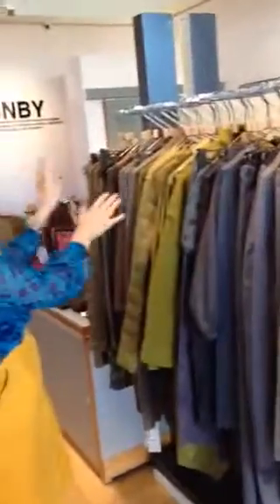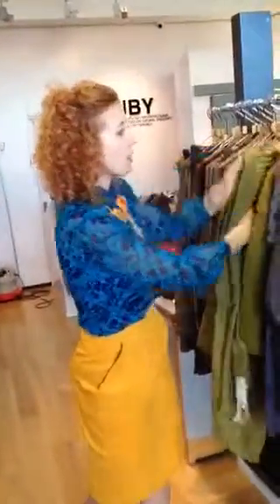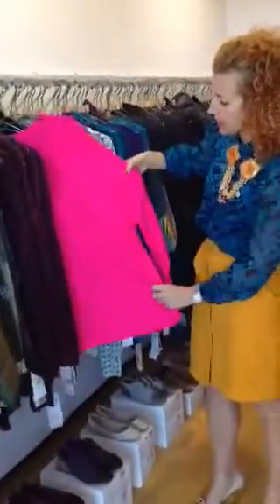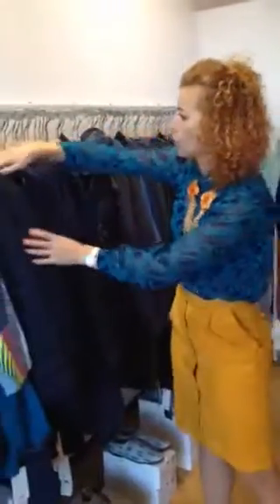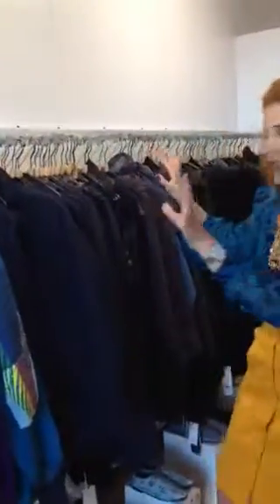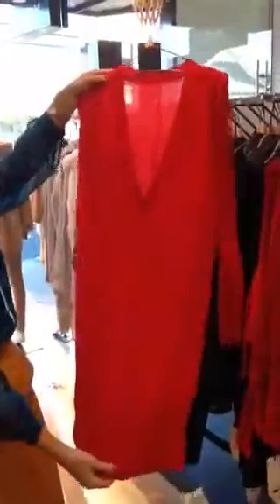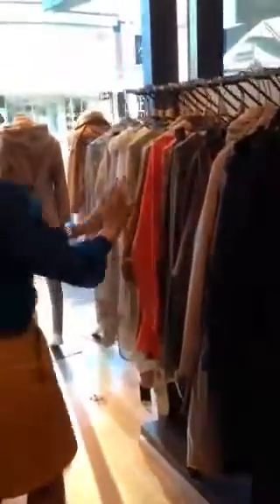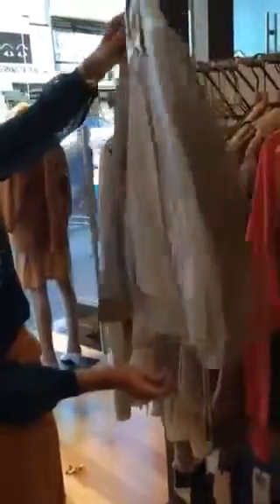Check out JNBY Boutique